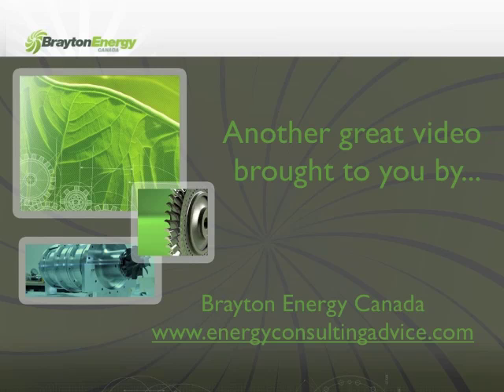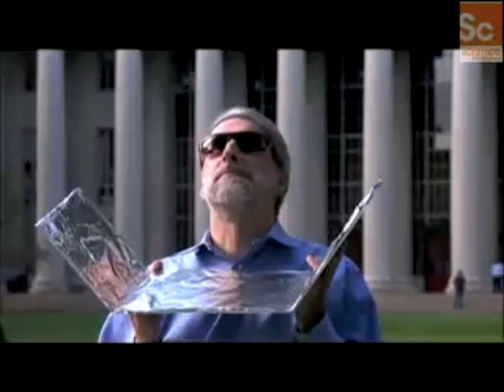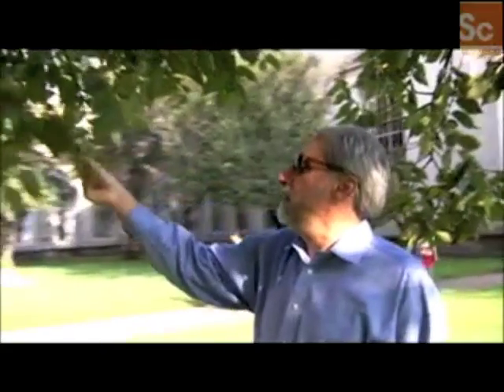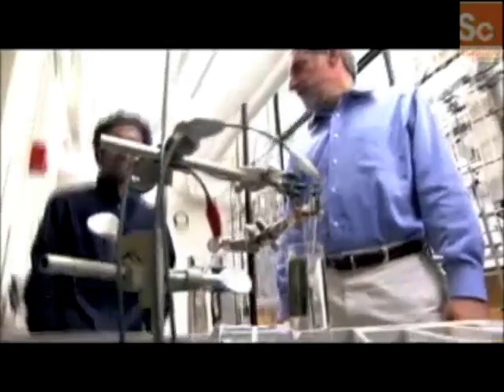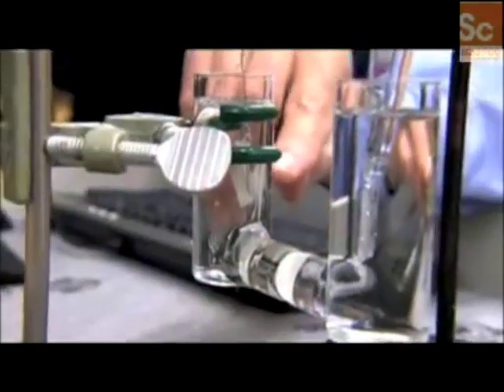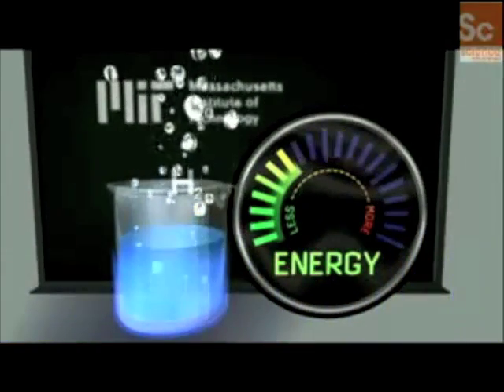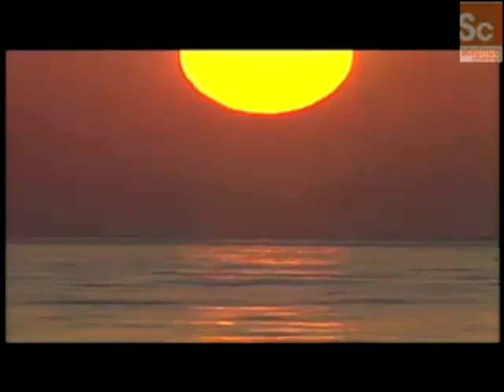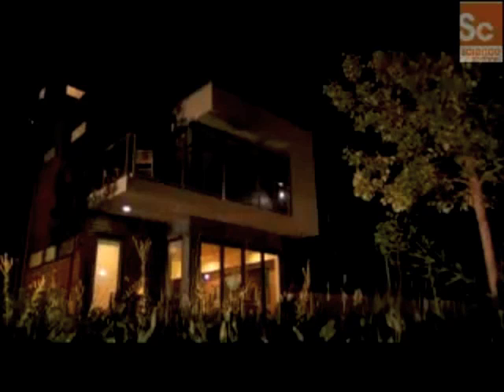Break Through In Storing Solar Energy